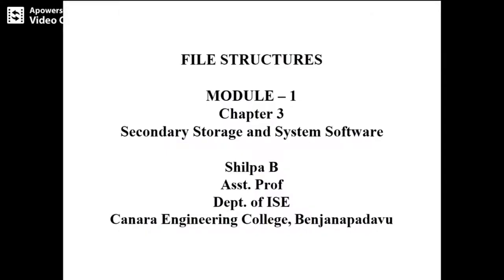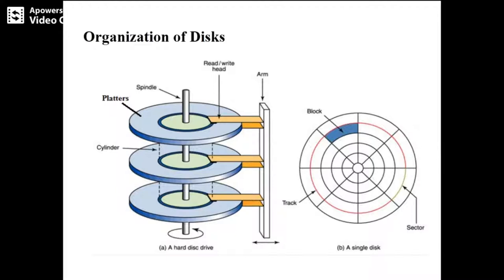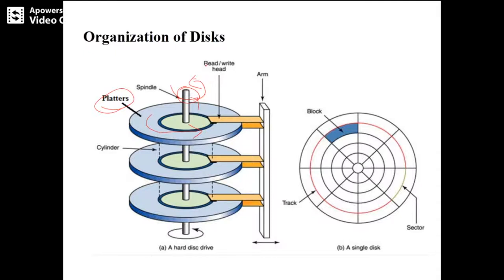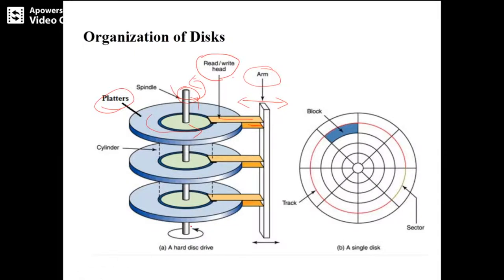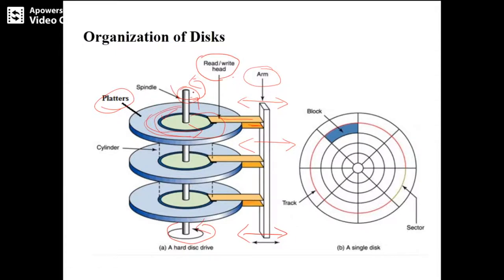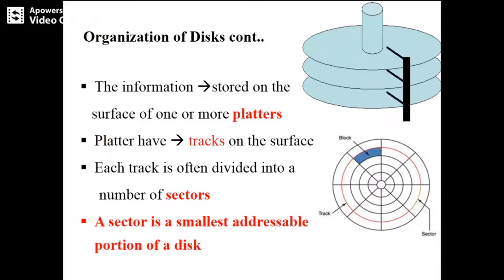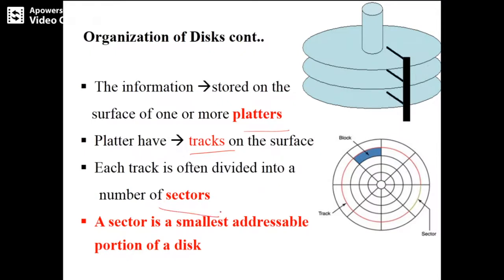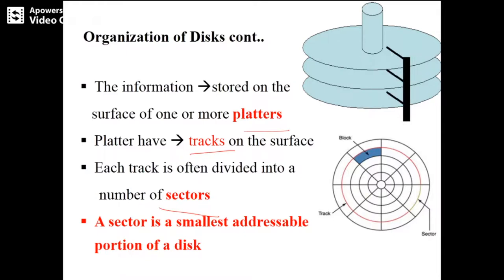VTU FS 18IS61 M1 L7 Estimating capacities and space needs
This video describes about Estimating capacities and space needs

Lecture by :Shilpa B, Dept. of ISE, CEC